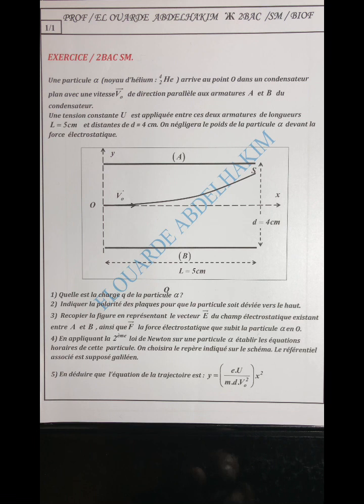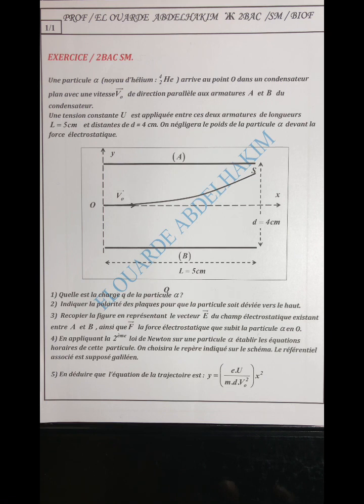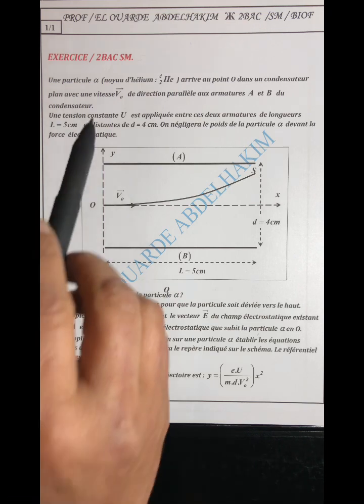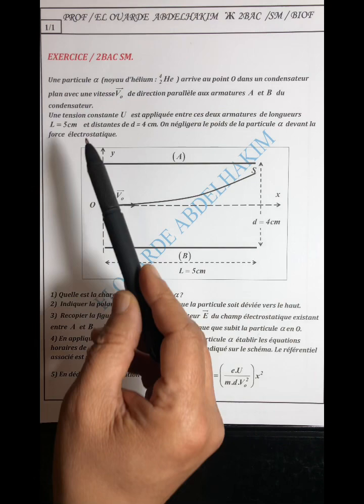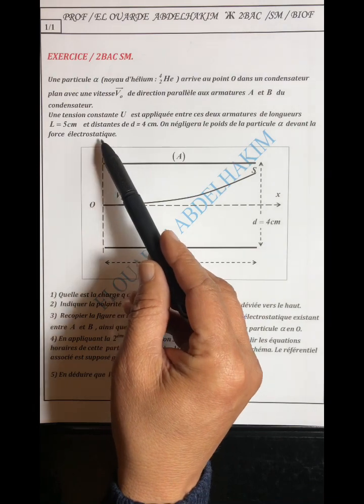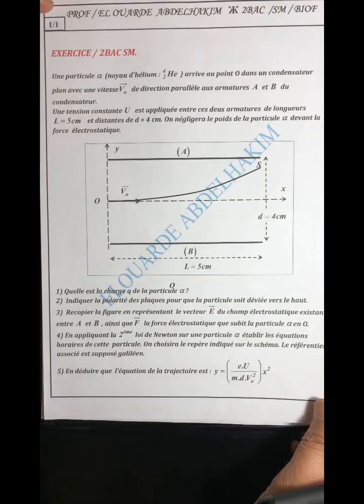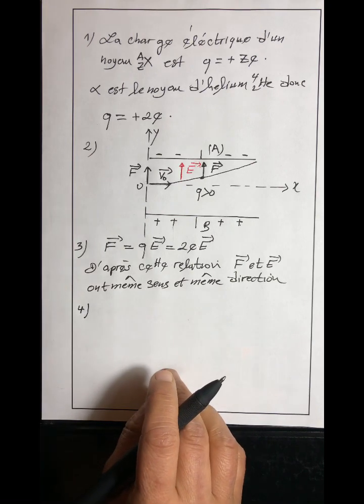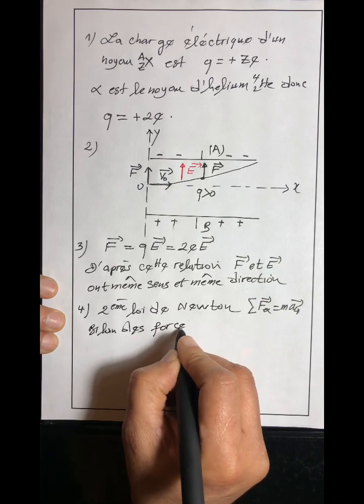2BAC SM EXO MOUVEMENT DES PARTICULES CHARGÉES DANS UN CHAMP ÉLECTRIQUE UNIFORME.